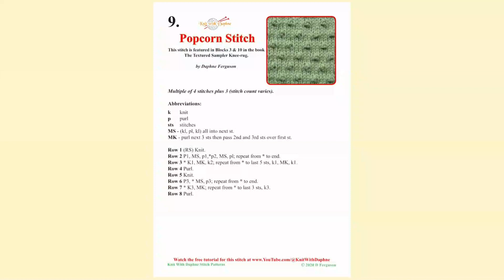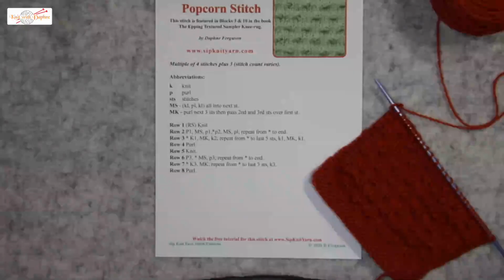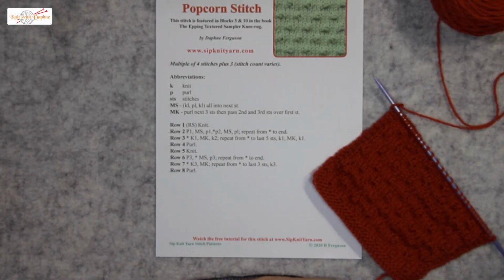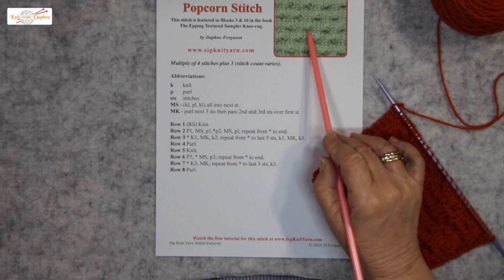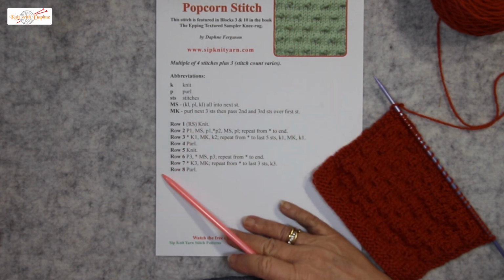Knitting Stitch Pattern - 9. Popcorn Stitch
Popcorn Stitch is knitted over eight rows and creates small "popcorn" knobs on a stocking stitch background. The knobs are created without a requirement to turn the work so it is quite a quick stitch that creates knobs.